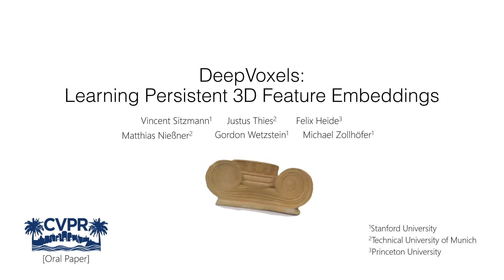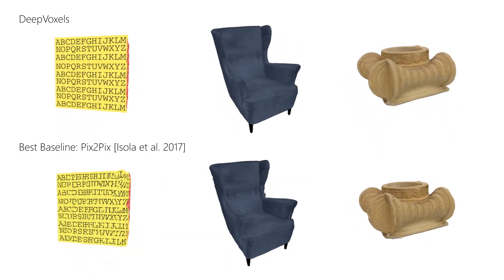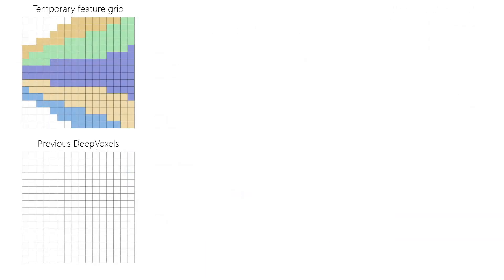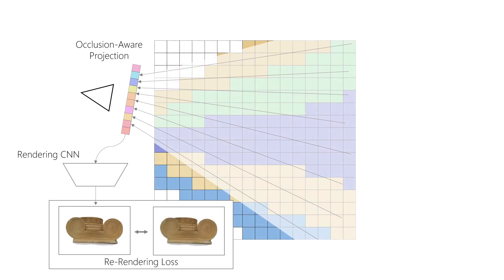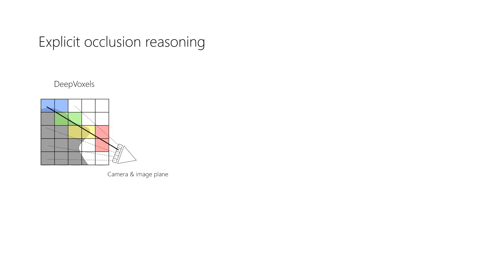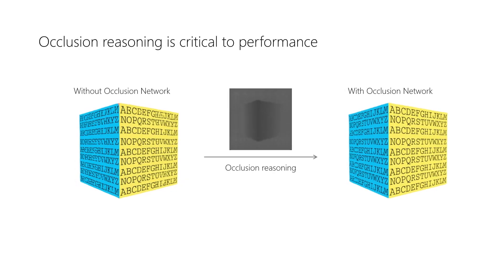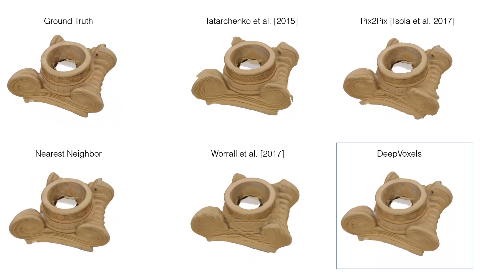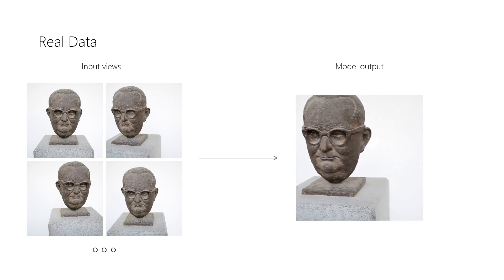DeepVoxels: Learning Persistent 3D Feature Embeddings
--Abstract--
In this work, we address the lack of 3D understanding of generative neural networks by introducing a persistent 3D feature embedding for view synthesis. To this end, we propose DeepVoxels, a learned representation that encodes the view-dependent appearance of a 3D scene without having to explicitly model its geometry. At its core, our approach is based on a Cartesian 3D grid of persistent embedded features that learn to make use of the underlying 3D scene structure. Our approach combines insights from 3D geometric computer vision with recent advances in learning image-to-image mappings based on adversarial loss functions. DeepVoxels is supervised, without requiring a 3D reconstruction of the scene, using a 2D re-rendering loss and enforces perspective and multi-view geometry in a principled manner. We apply our persistent 3D scene representation to the problem of novel view synthesis demonstrating high-quality results for a variety of challenging scenes.

--Notes--
This is the video that accompanies the camera-ready CVPR submission, an update of the original video here: